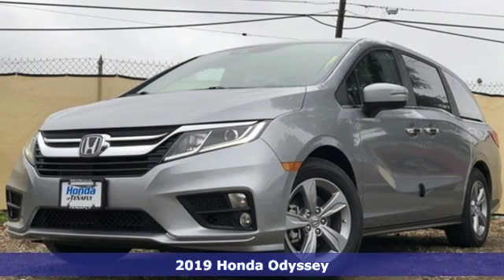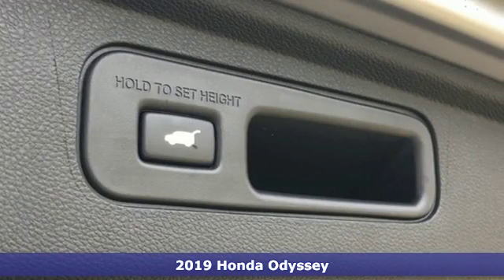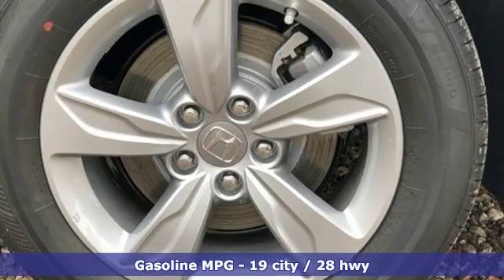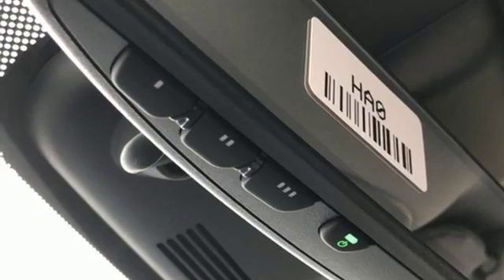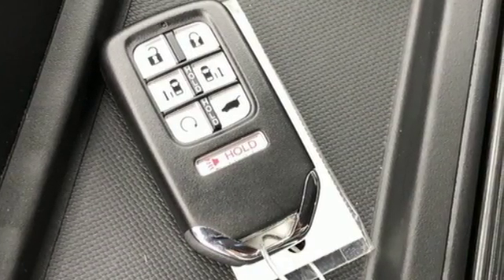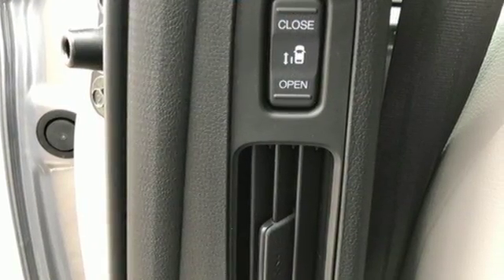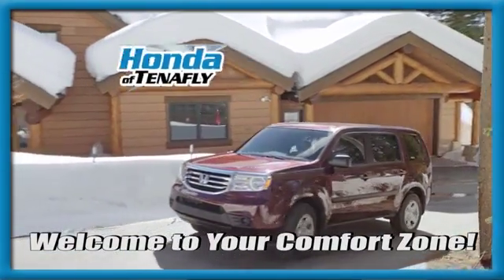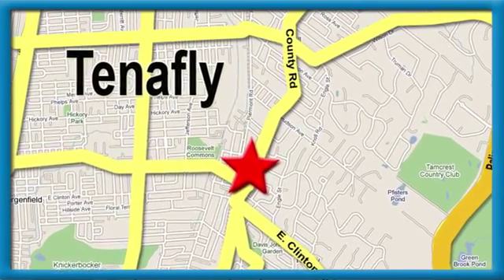New 2019 Honda Odyssey Teaneck Englewood, NJ #57494 - SOLD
Year: 2019
Make: Honda
Model: Odyssey
Trim: EX-L
Engine: 3.5L V6 SOHC i-VTEC 24V
Transmission: 9-Speed Automatic
Color: Silver
Interior: Gray
Stock #: 57494
VIN: 5FNRL6H76KB035875
Recent Arrival! Lunar Silver Metallic FWD 2019 Honda Odyssey EX-L 3.5L V6 SOHC i-VTEC 24V Gray Artificial Leather.brbrbrHonda of Tenafly is New Jersey's First Honda dealership. Family owned and operated for 47 years. We proudly serve all of New Jersey and the entire United States.Call or to schedule your VIP test drive today! All prices plus tax, title, lic, and dealer processing fee.

Address:
28 County Road